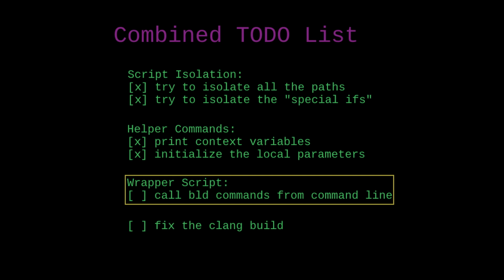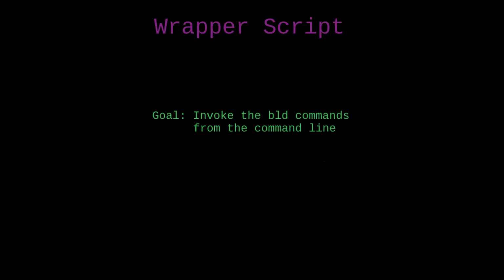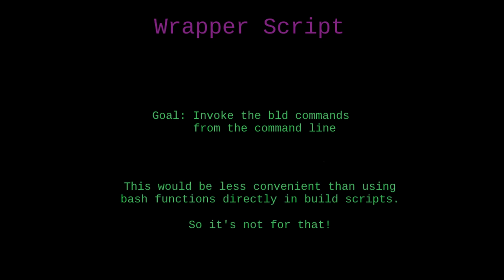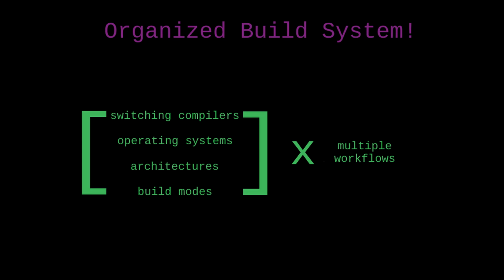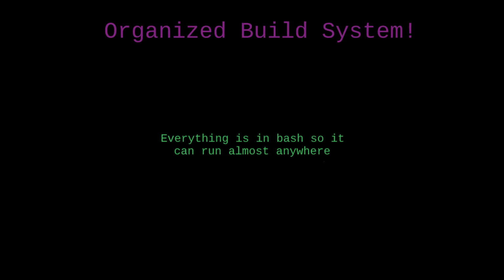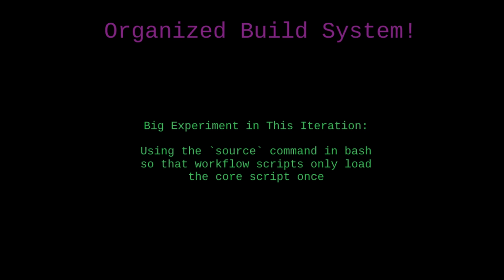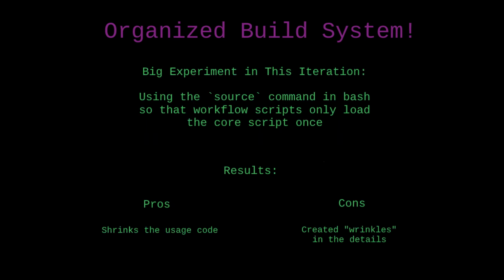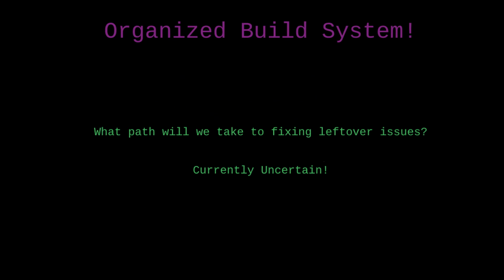Build [7]: Wrapping Up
I wrap up the build system putting in a final helper script and getting the clang build working again